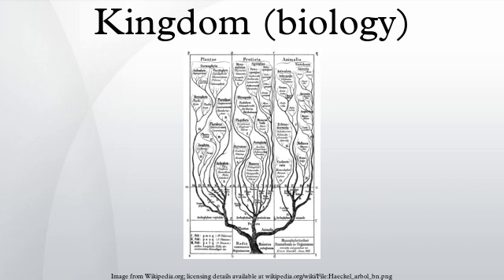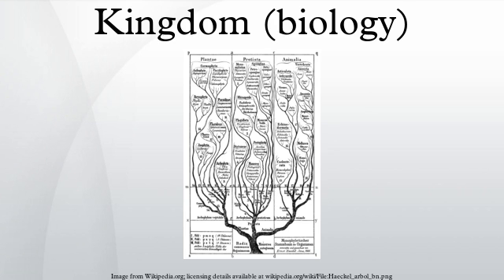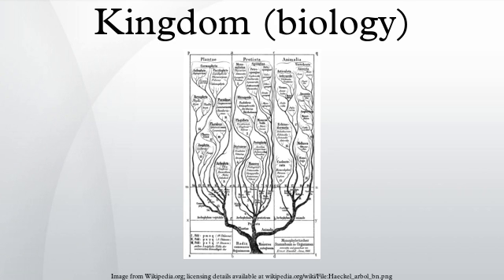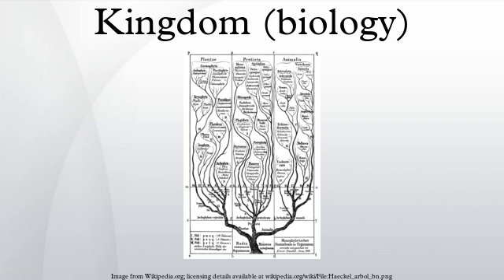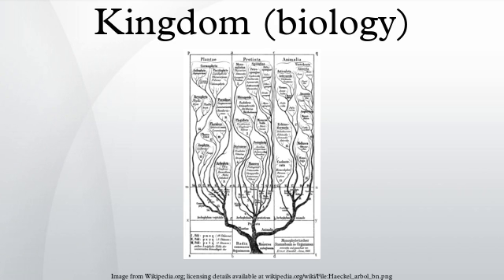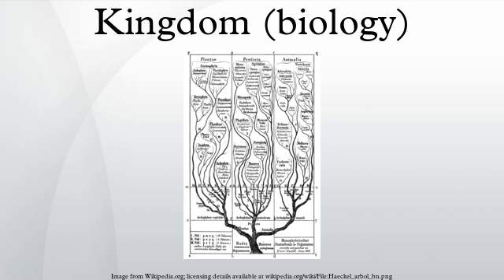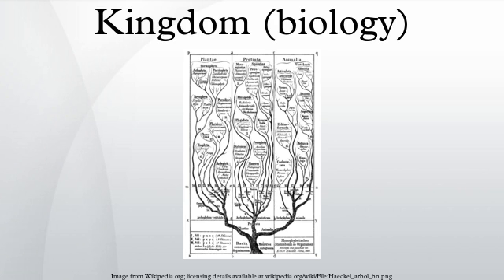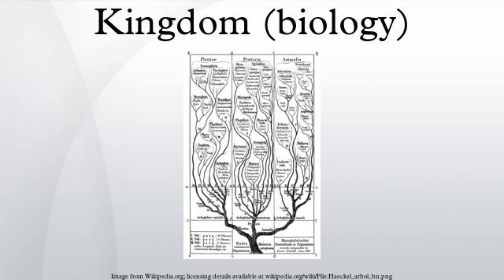Kingdom (biology)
In biology, kingdom (Latin: regnum, pl. regna) is the second highest taxonomic rank below domain. Kingdoms are divided into smaller groups called phyla. Traditionally, textbooks from the United States used a system of six kingdoms (Animalia, Plantae, Fungi, Protista, Archaea, and Bacteria) while British, Australian and Latin American textbooks used five kingdoms (Animalia, Plantae, Fungi, Protoctista, and Prokaryota/Monera). Some recent classifications based on modern cladistics have explicitly abandoned the term "kingdom", noting that the traditional kingdoms are not monophyletic, i.e., do not consist of all the descendants of a common ancestor.